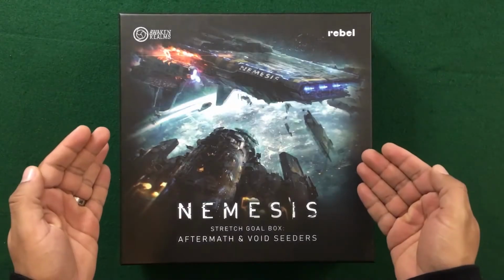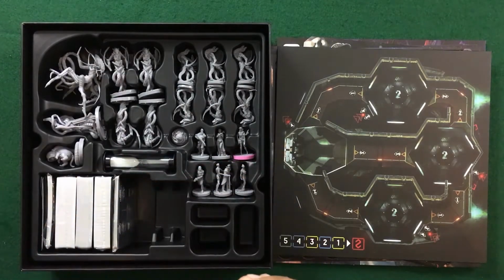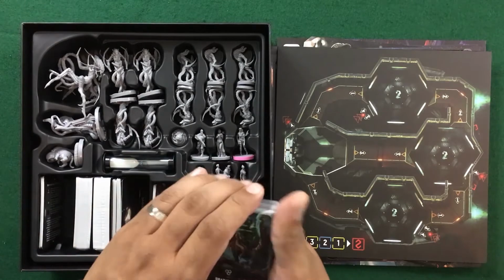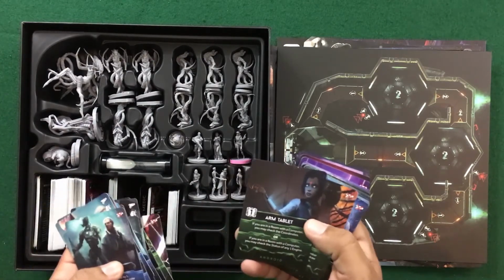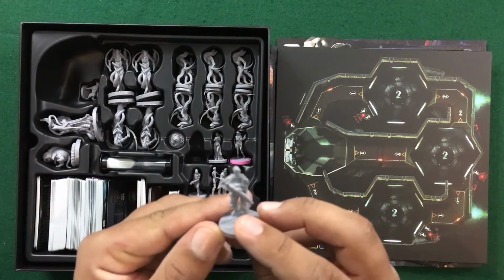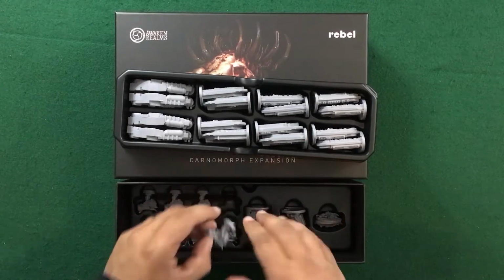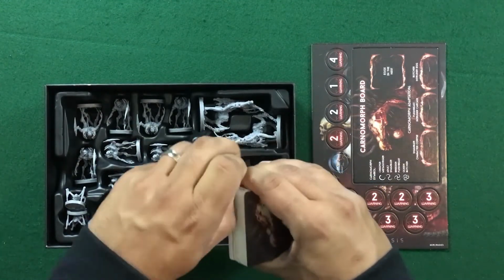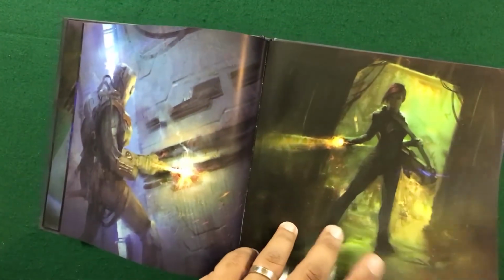Dice and Dragons - Nemesis Stretch Goals and Expansions Unboxing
What up Gamers! Today we are unboxing the expansions and stretch goals for Nemesis by Awaken Realms. Below are time stamps to help you navigate the video followed by information about the game itself.

Time Stamps
0:11             Intro
1:09             Unboxing
33:00           Outro

Nemesis is a 1 -5 player survival sci-fi game. There are a few different ways to play the game as it can be played solo, semi coop and cooperatively. In this game the players have awoken on the Starship Nemesis from hibernation they don't remember the layout of the ship and it's now infested with hostile alien Intruders.  The expansions provide you with a new board to play on as well as new types of enemies as well as heroes without changing the core of the game. Players must still complete one of their goals and survive in order to win the game.